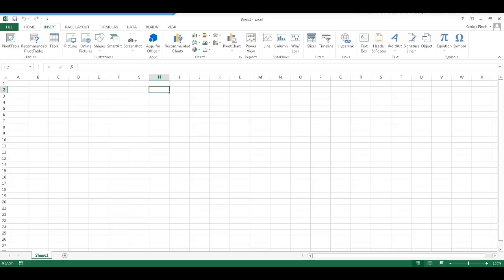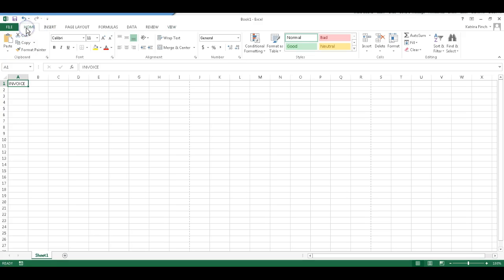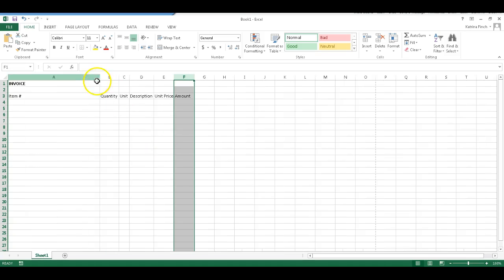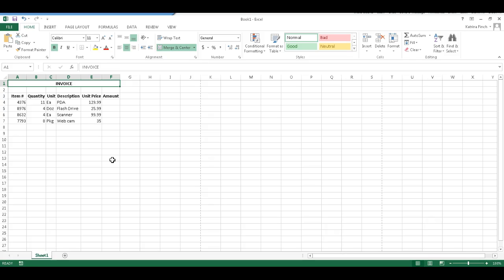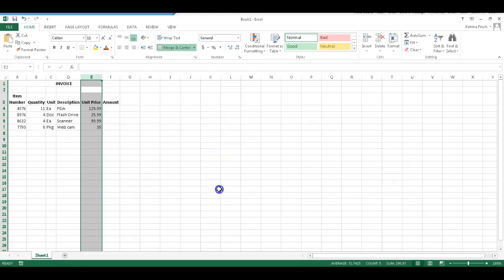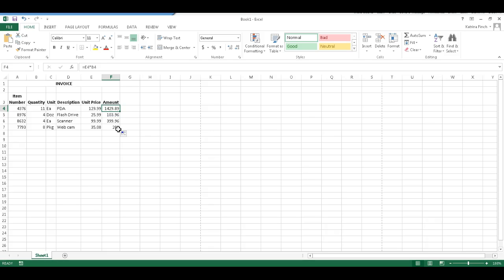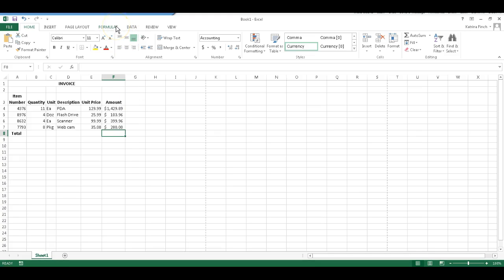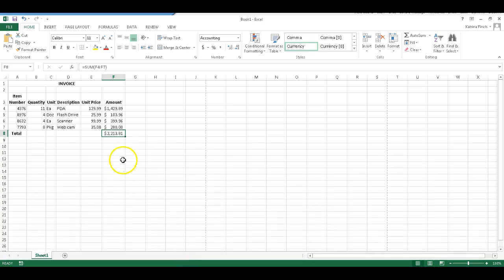Spreadsheet Formatting: Guided Practice